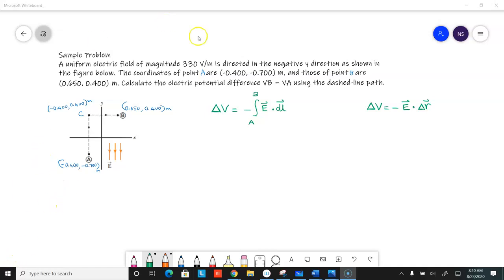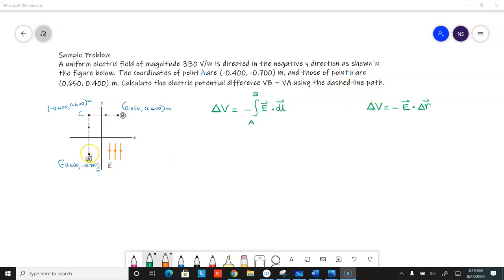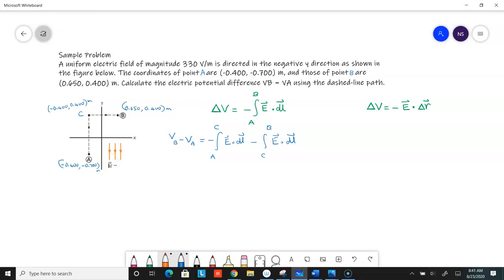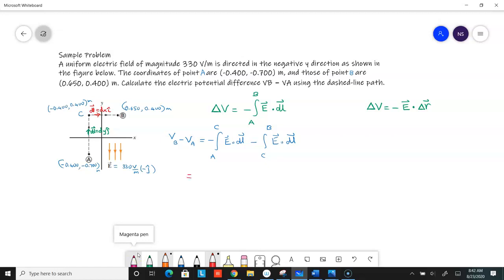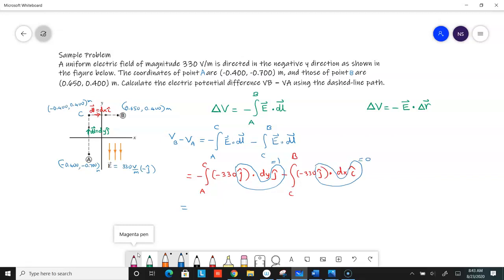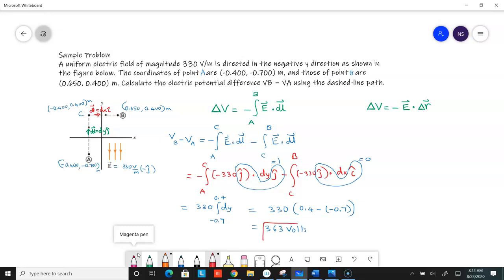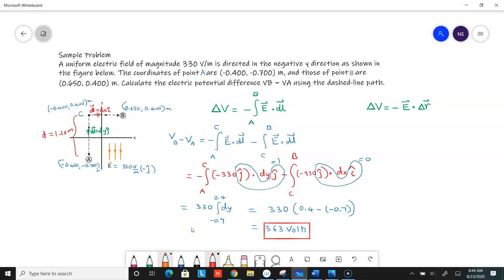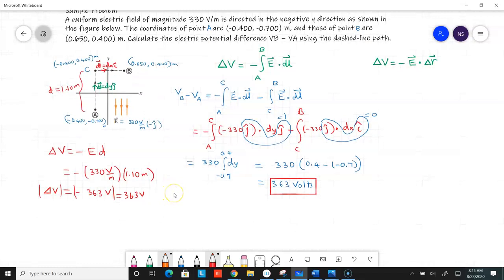Sample Problem Potential Difference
This calculates the potential difference between two points.